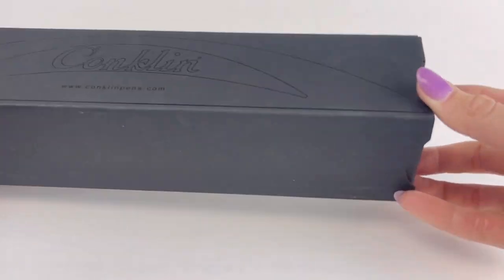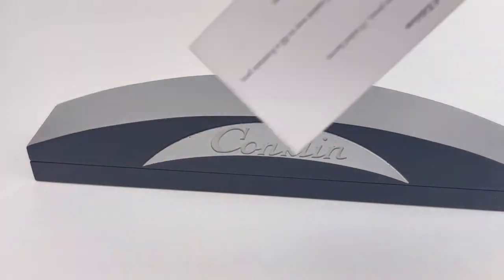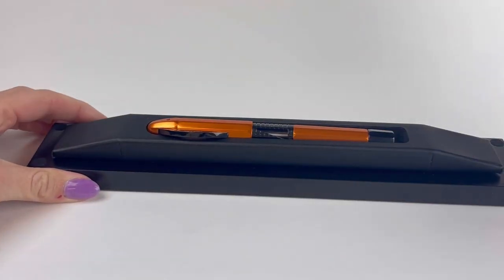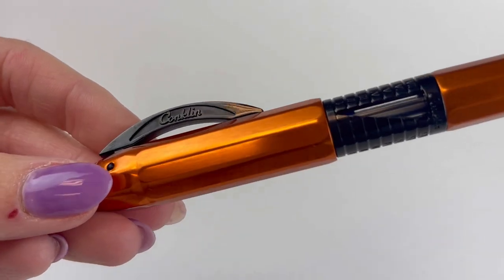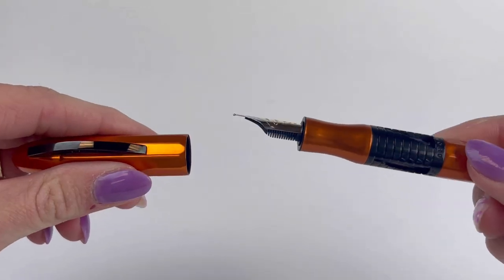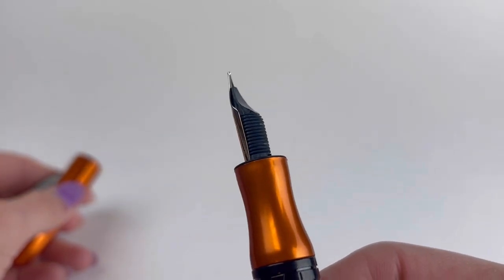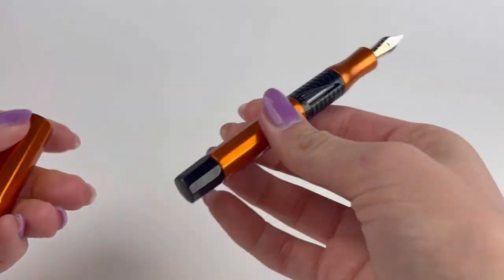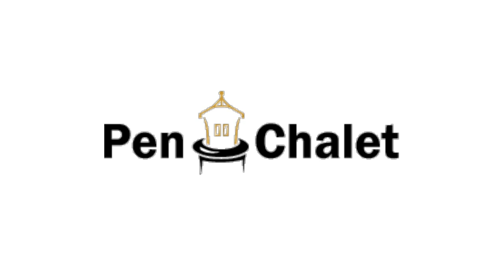Conklin Nozac Classic 125th Anniversary Limited Edition Fountain Pen Unboxing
Watch this unboxing of Conklin's latest release, the Conklin Nozac Classic 125th Anniversary Limited Edition fountain pen! This pen celebrates 125 years of Conklin and we want you to celebrate with us!

Highlights about the Conklin Nozac Classic 125th Anniversary Limited Edition fountain pen:
• Limited to 125 pieces per color
• 4 colors: Orange/Black, Green/Black, Red/Black, and Blue/Chrome
• 10-sided faceted design
• Made from a solid rod of anodized avionic aluminum
• Pen material has a durability that is resistant to damage and tarnishes
• Fast Filler piston filling mechanism- 1st pen in the world to have a one-turn piston filler
• Fitted with a 14kt gold Jowo nib
• Dante Del Vecchio developed this pen's extraordinary design concept with 3D technology
• Crescent-shaped clip bearing the Conklin brand name and both sides (spring loaded)
• Has a twist magnetic lock cap closure
• Each pen is packaged in a custom-made solid wood and leather luxury crescent-shaped gift box

See all the details about the Conklin Nozac Classic 125th Anniversary Limited Edition fountain pen

Hope you enjoyed this Conklin Nozac Classic 125th Anniversary Limited Edition fountain pen unboxing video. Follow @penchalet for more new pen and ink updates and features. Shop for your own Conklin Nozac Classic 125th Anniversary Limited Edition fountain pen at PenChalet.com.